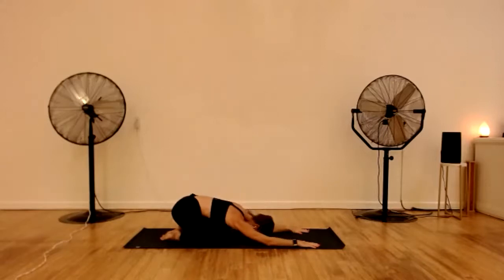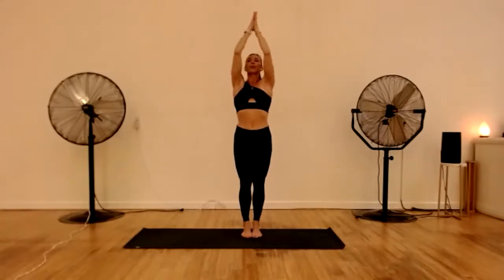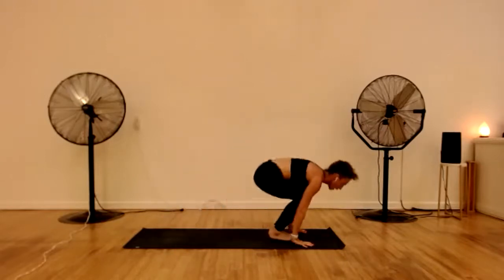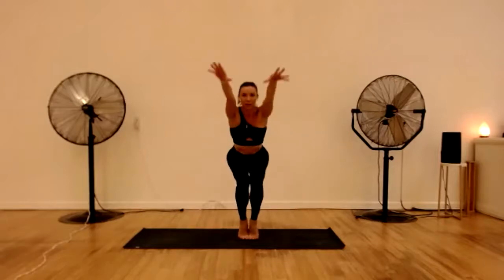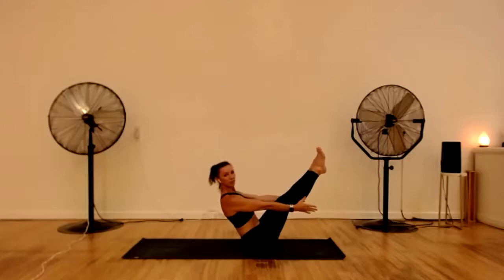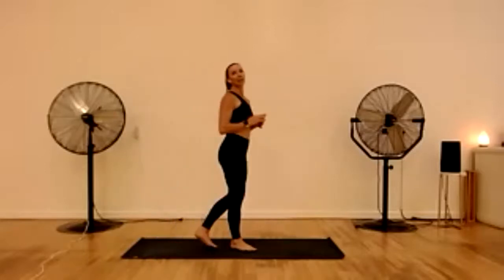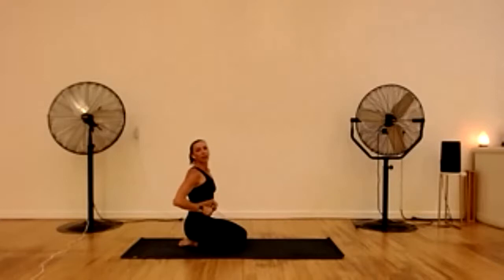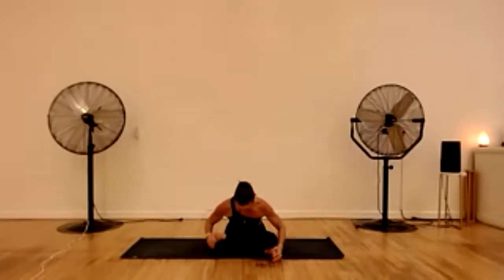YOGA: Twisty back bend vinyasa 2/3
Let's flow together!

xx
mm